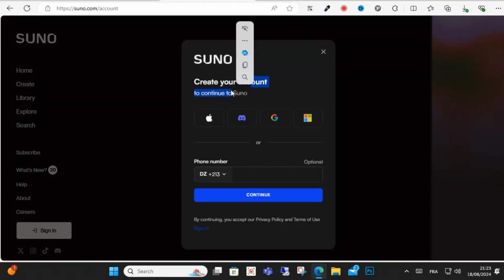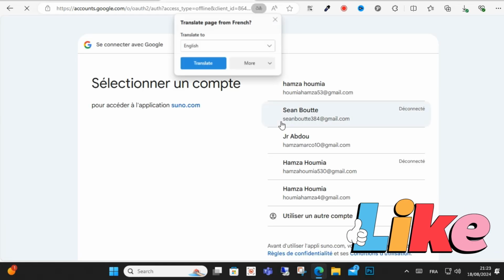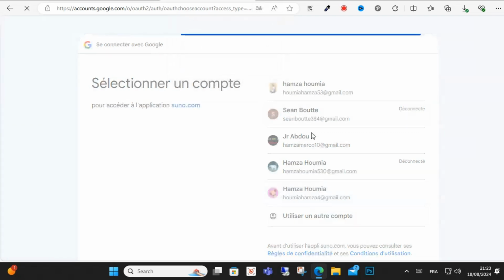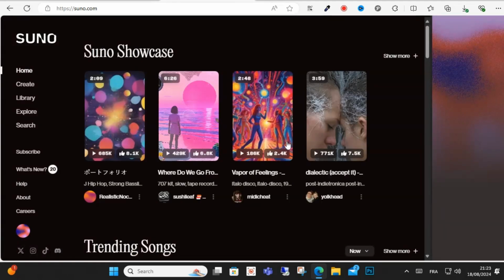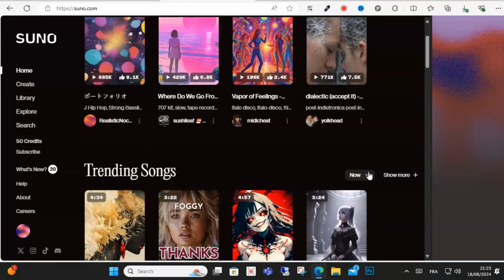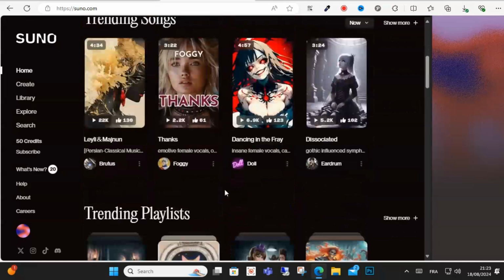How to Sign Up to Suno AI Account - Register Suno AI Account (2024)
Learn how to sign up for a Suno AI account with our guide. Follow our instructions to create your account and start using Suno AI's cutting-edge AI tools.